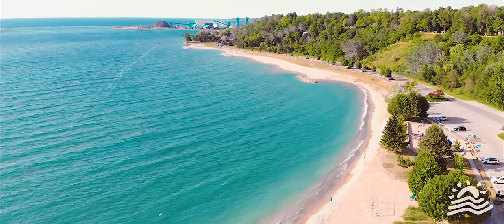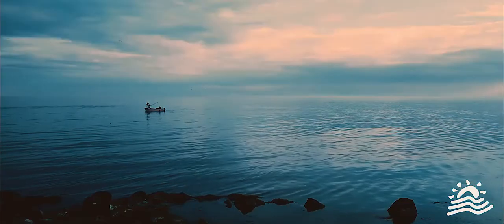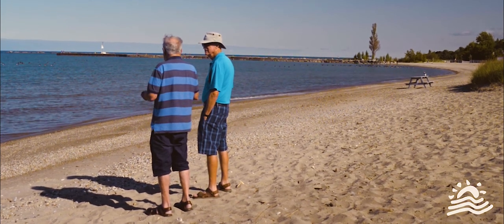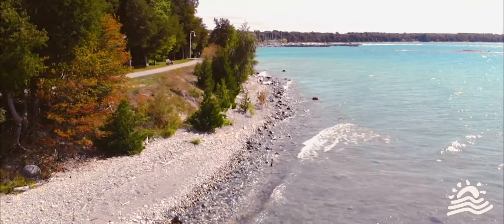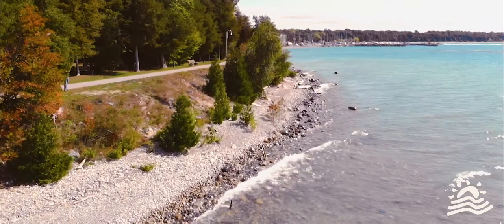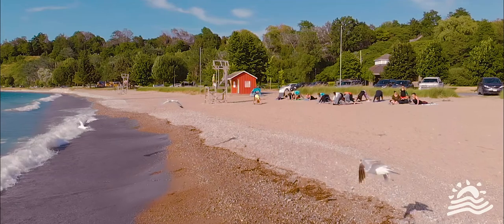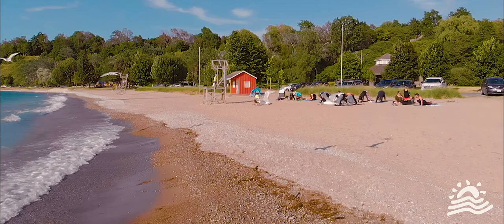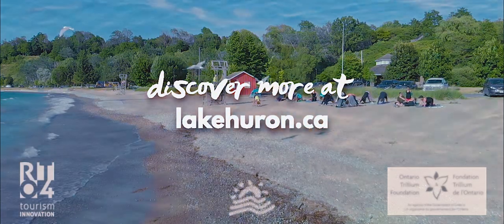Episode 2 - Sand Beaches, Dunes & Cobble Shores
The southeastern coast of Lake Huron is home to thousands of permanent and seasonal residents. Millions of visitors each year interact with the lake through fishing, swimming, boating and other recreational activities. Our coastal communities recognize Lake Huron as being key to their economic development. While most beaches are safe for recreational use, many are not free from water quality advisories and multiple types of nuisance algae. Sand beaches, dunes, and cobble shores are coastal ecosystems that provide valuable ecosystem services, and support many rare species on Lake Huron.

 Sand Beaches & Dunes

Sand beach and dune habitats are the most popular area for visitors and residents on Lake Huron’s shoreline.

Beaches provide opportunity for tourism and enjoyment but are rare and fragile ecosystems, covering only 2-3% of Lake Hurons shoreline.

Lake Huron’s sand beaches are dynamic environments, growing and shrinking depending on the changing water levels in our Great Lake.

Although a popular place to build cottages and homes, continued development is leading to habitat loss for endangered species.

Sand dunes are active, forming parallel to the shoreline, growing and receding with lake levels, winds, and vegetation cover.

Ecosystem services provided by healthy, mature dune include erosion protection from storm surges, habitat for rare species, water filtration, and buffers for waves and wind.

Coastal dune systems are considered to be among the most fragile ecological features in North America.

Great Lakes dune systems in Ontario, due to their extreme rarity and ecological fragility, have been suggested to be of national significance.

Healthy sand beach and dune environments provide critical nesting habitat for endangered species such as the Piping Plover which are tremendously sensitive to habitat change.

Sand beach and dune environments are at risk from development, pollution, destruction of dunes, removal of natural vegetation, and invasive species.

However, they can be preserved and enhanced using inexpensive, simple methods.

Installing sand fencing parallel to the shoreline from fall to spring months to capture sand and build dunes, and planting native species including dune grass to stabilize and hold sediment in place, will prevent high lake levels from creeping further inland affecting properties and infrastructure adjacent to the shore.

To reduce pollution, a beach-cleanup will remove litter and plastic off beaches, stops entanglement and ingestion by animals, and improves experiences of beach visitors.

 To find out more, go to lakehuron.ca

Cobble Beaches

Cobble shorelines are unique habitats for their visual appeal, their ecology, and coastal processes forming these areas.

Cobble shorelines made of limestone rock are rare geologic features occurring only in Georgian Bay, Lake Huron and Lake Michigan.

Cobble beaches are distinguished from others by having less than 5% vegetation cover.

When vegetation can become established, limestone cobbles create a calcium rich environment.

Cobble beach shorelines are home to small invertebrates like crayfish, mayfly and stonefly, bird species like gulls, Caspian Terns, and killdeer; and reptile species such as water snakes and turtles.

Cobble beaches are seasonal spawning and migration areas for larger fish such as Whitefish and Lake Trout.

Increased visitation and removal of vegetation, wrack line debris, and the cobbles themselves disturbs the ecology and food web of cobble beaches.

Wash-ups of garbage and littering by visitors is another disturbance troubling cobble beaches and most coastal shorelines on Lake Huron.

Cobble shorelines are more permeable than other beaches, and do not store pollutants for as long as other coastal habitats, but they become storage areas for garbage and litter that often fall between the cobbles and are forgotten.

Six threats that most heavily impact the health of cobble beaches include: plastic pollution, vehicle use, invasive species, removal of natural material, development and alteration.

Cobble beaches can be preserved and enhanced by reducing nutrients, pollutants, and garbage entering these ecosystems.

Beach Clean-ups are a fun, easy and inexpensive way to keep these threats in check, and keep our shoreline healthy.